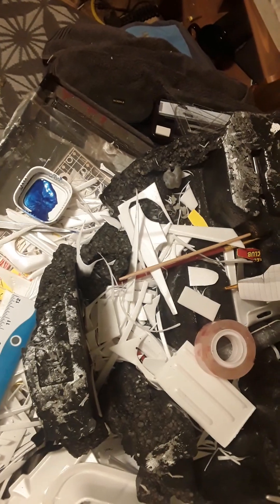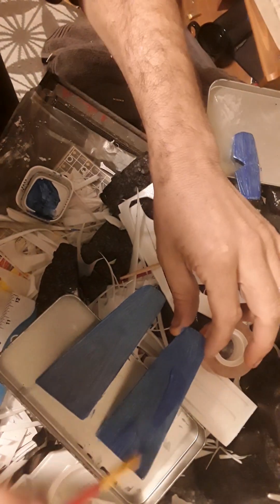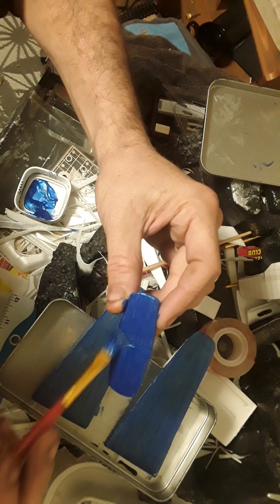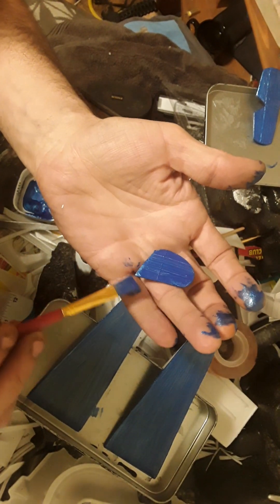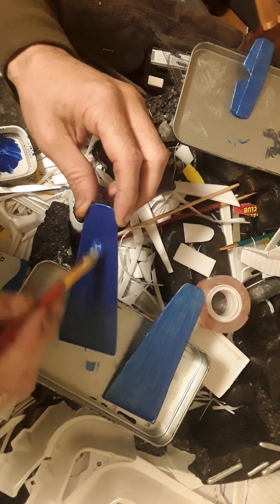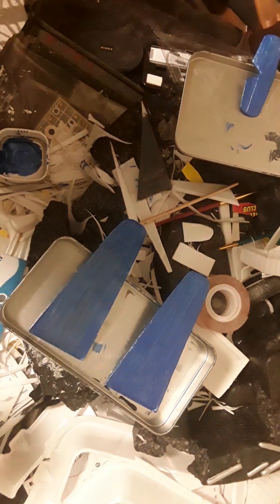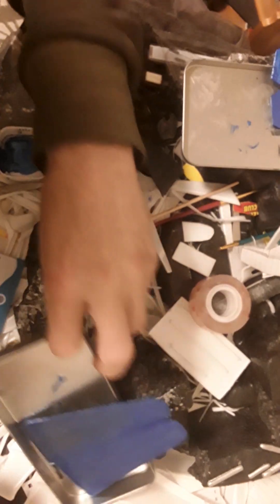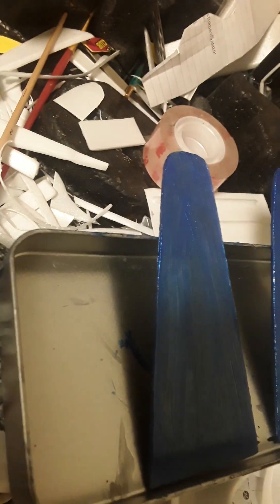PAINTING 101 video 4